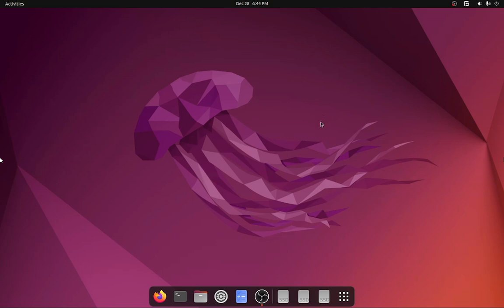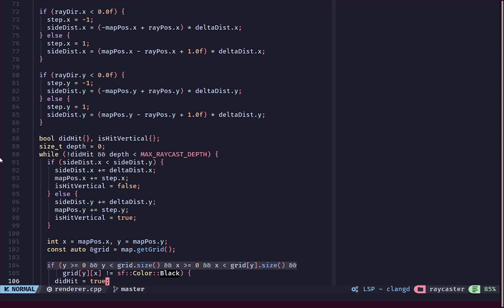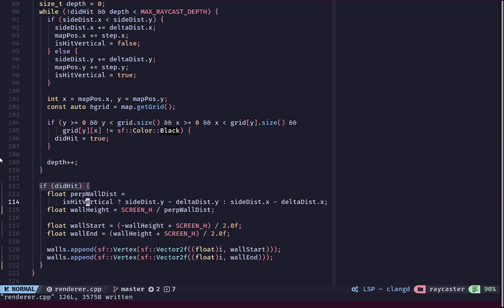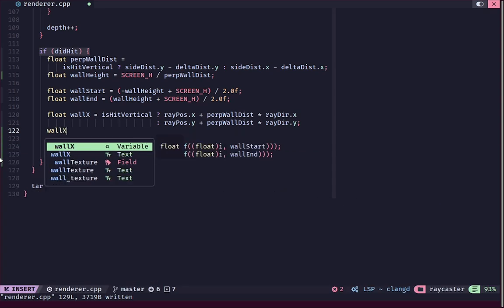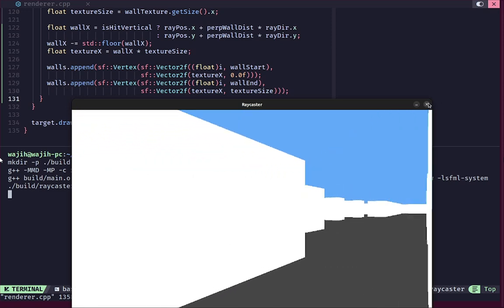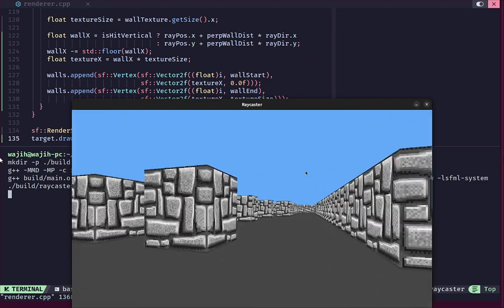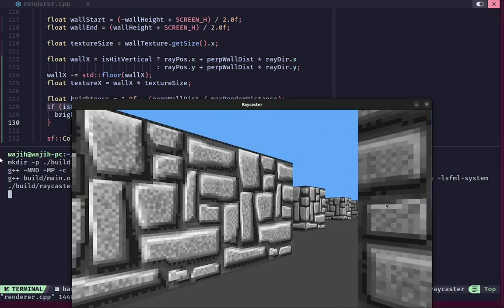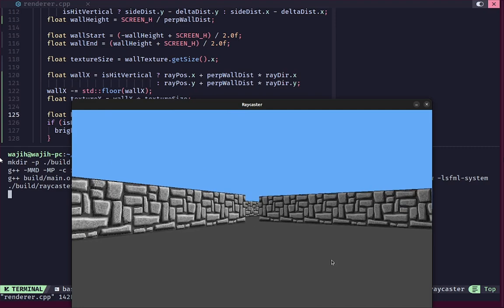Raycasting in C++ #20 | DDA with Textures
Welcome back to "The Hello World Guy"! In this twentieth episode of our raycasting series, we're pushing the boundaries of precision as we make our DDA (Digital Differential Analyzer) algorithm seamlessly work with textured and shaded walls. Join us in this transformative chapter, unlocking a new era of visual richness and realism in our 3D world with C++ and SFML!

🎨 What You'll Achieve:
Integrating textured and shaded walls with our DDA-based raycasting algorithm.
Enhancing the visual details and depth of our raycasted scenes.
Achieving a harmonious fusion of precision and aesthetics in our 3D environment.

🔄 Key Steps:
Adapting the DDA algorithm to accommodate textured and shaded wall rendering.
Writing code to ensure a smooth interaction between DDA and visual elements.
Discussing the impact on the overall visual quality of our raycasting project.

🖋️ Hands-On Implementation:
Dive into the code to make our DDA algorithm work seamlessly with textures and shading.
Discuss considerations for optimizing and fine-tuning the integration.

🌟 Visual Richness Unleashed:
Witness the magic as precision meets the world of textures and shading.
Explore the heightened realism and immersive quality in our raycasted scenes.

🌐 Join the Community:
Connect with fellow developers, share your experiences with DDA-based optimization, and seek assistance in the comments section. Your engagement is crucial to our vibrant community!

Ready to witness textures and shading meet precision in your raycasting adventure? Let's dive into this exciting integration in C++ with SFML! 🚀🎨